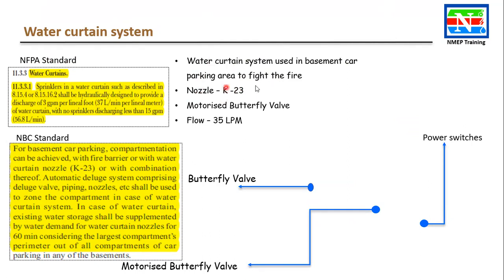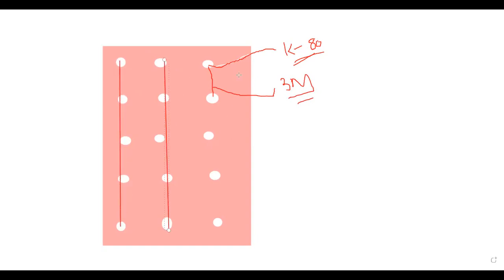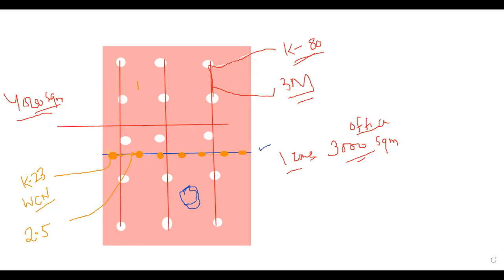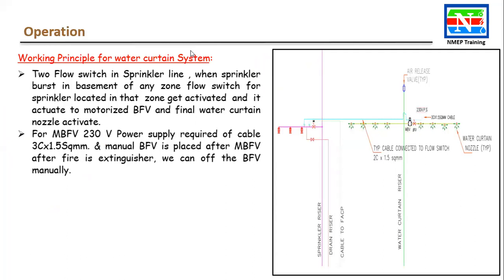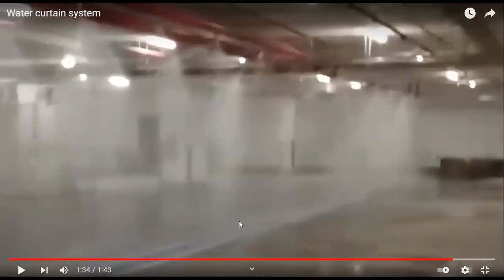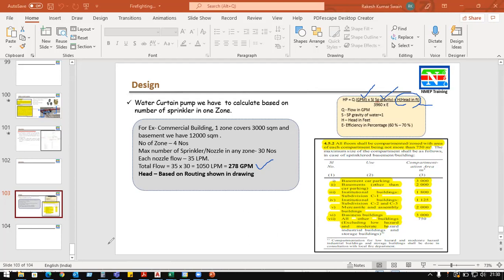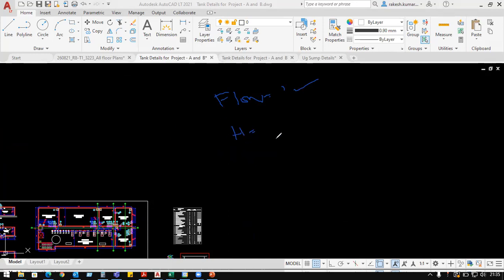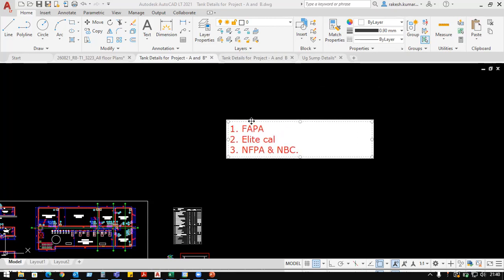FF Class 20 NFPA 13| Water curtain system